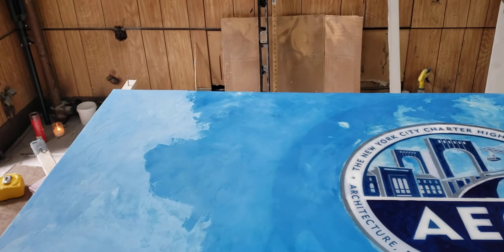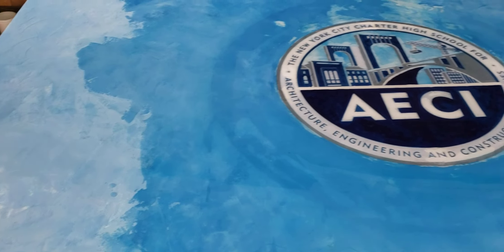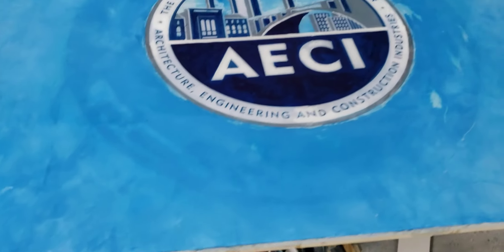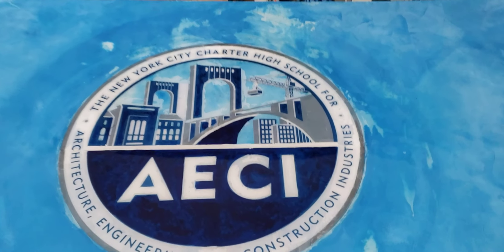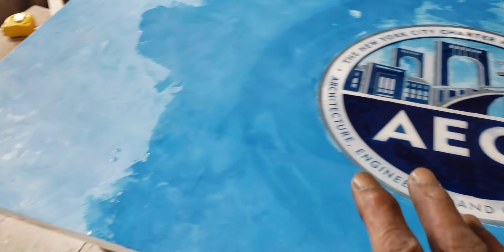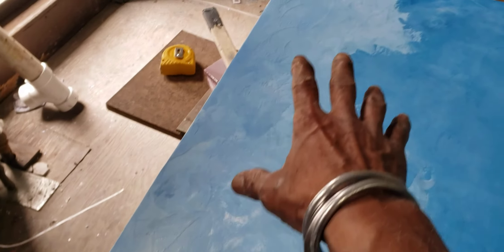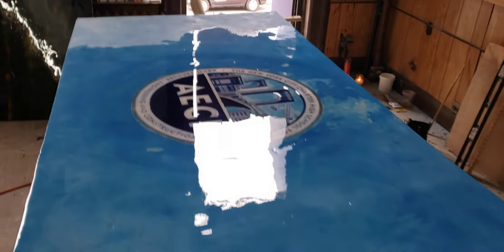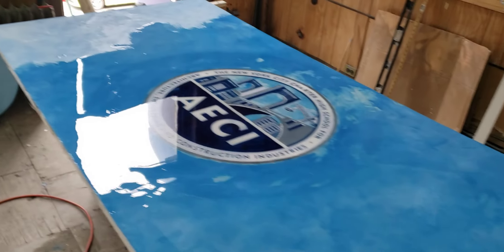AECI wall logo in Microcement design